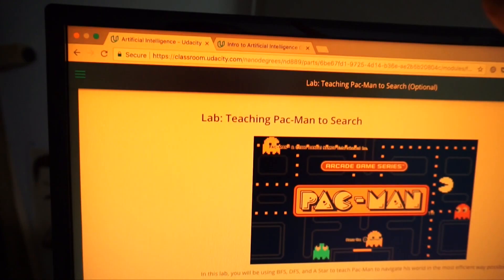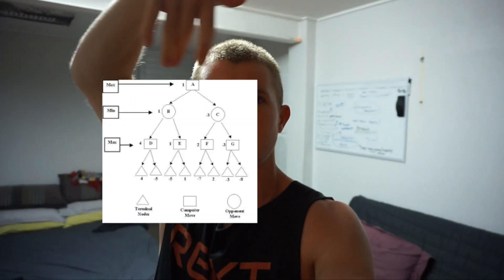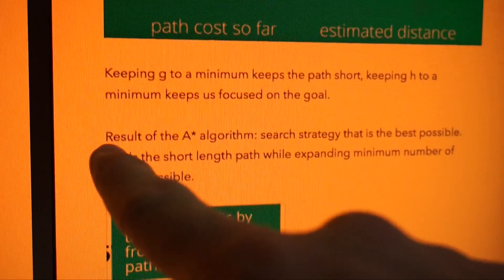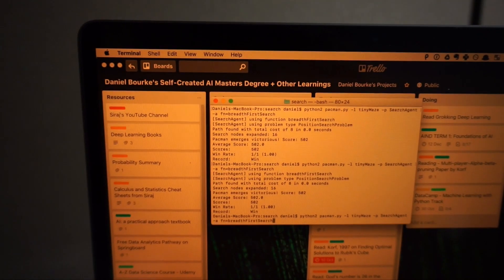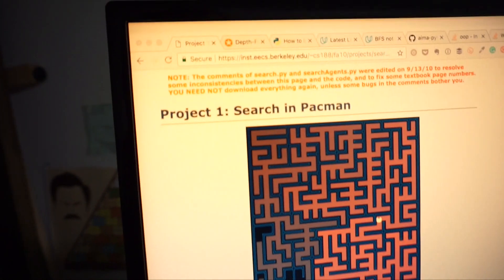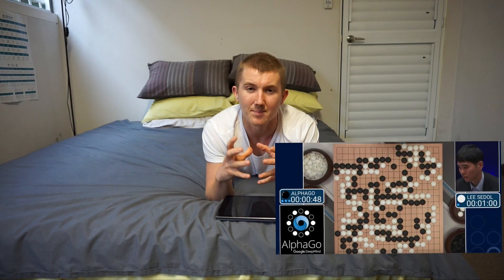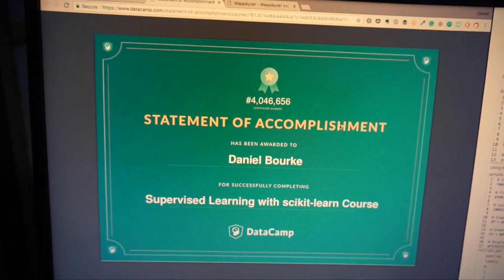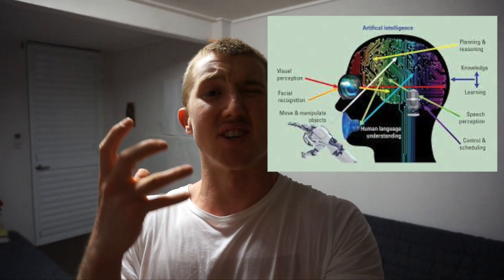How to Pass the Turing Test + I FAILED | Learning Intelligence 6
How to Pass the Turing Test | Learning Intelligence 6

Welcome to episode 6 of the learning intelligence series! In this episode, I run through what I've been learning lately in the world of artificial intelligence.

Skip through to 6-minutes in to see the the six disciplines a computer would have to master in order to pass the Turing Test!

And if you want to continue on this journey with me, please consider becoming a Patron!